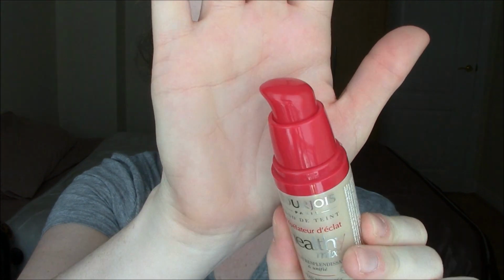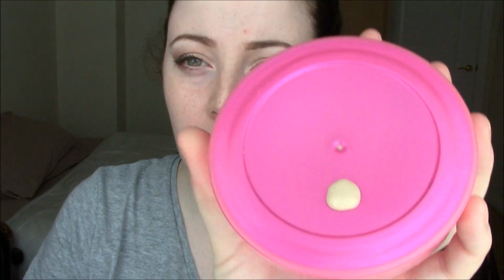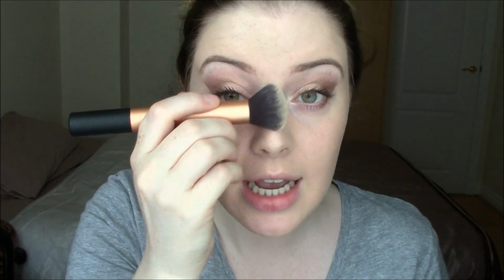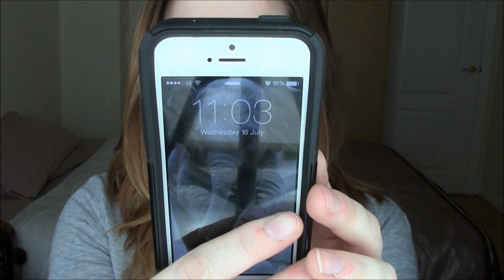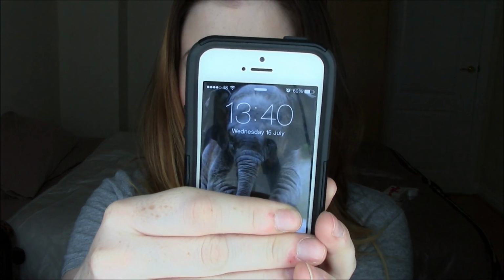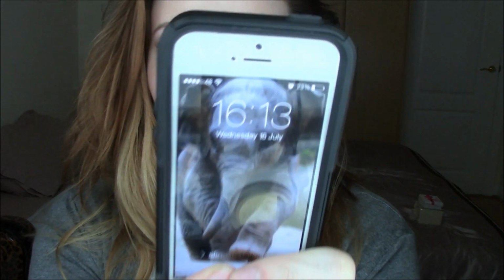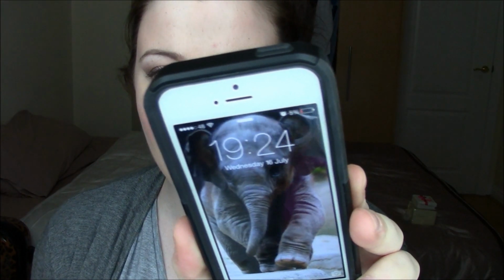Bourjois Healthy Mix Foundation FIRST IMPRESSION REVIEW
*** CLICKEDY-CLICK IN HERE FOR ALL THAT INFO! ***

What camera do I use to film? A Canon Legria HF R306

What editor do I use? Windows Live Movie Maker (and I am VERY bad at editing, as you can tell!)

THANKS TERRY!

THE END

x